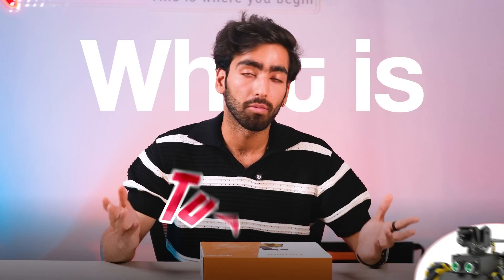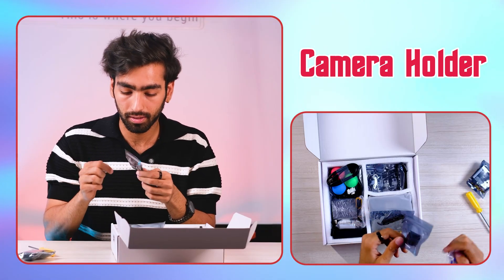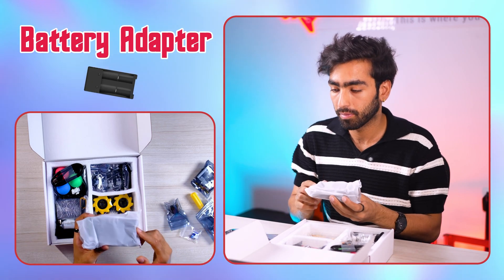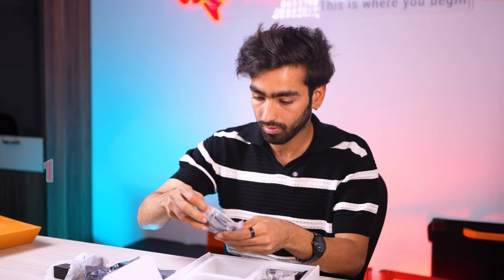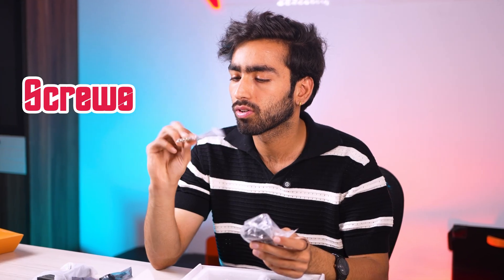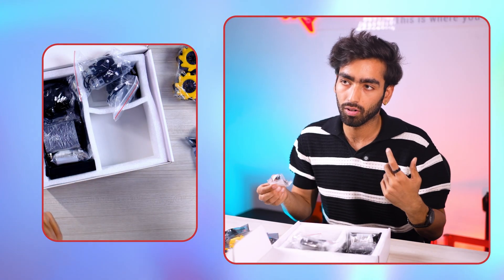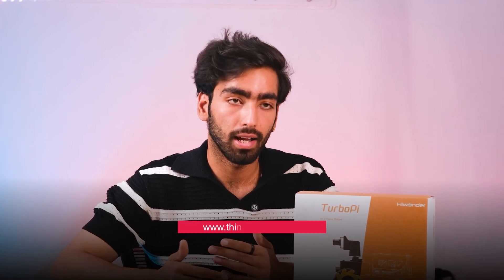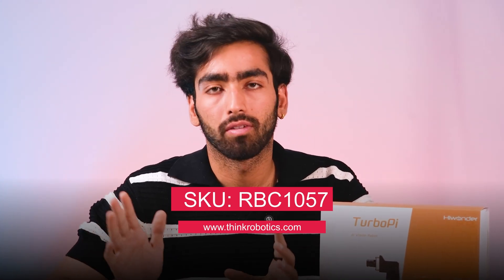Raspberry Pi TurboPi AI Vision Robot Kit || ThinkRobotics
TurboPi is an open-source AI robot kit powered by Raspberry Pi 4B, featuring 360° omni-directional mecanum wheels and a 120° pan-tilt camera. Designed for beginners, it enables hands-on learning in robotics, AI vision, and automation with features like face tracking, gesture recognition, and obstacle avoidance. Remote control and live FPV streaming are available via a mobile app, making it ideal for educational and development projects.

1. 360° omni-directional movement
2. AI-powered face, gesture, and colour tracking
3. Obstacle detection with ultrasonic sensor
4. App-based control with real-time video feed

For more information and to explore our range of innovative products, visit our

At Think Robotics, we are dedicated to empowering innovators of all ages by providing a comprehensive range of high-quality robotics components, electronics, and DIY kits. Our mission is to make technology accessible, fostering a global community of builders, creators, startups, and tech enthusiasts.

Explore Our Offerings:

Robotics Parts & Components: Discover a vast selection of products to bring your projects to life.

DIY Kits: Engage in hands-on learning with our kits designed for both beginners and advanced users.

3D Printing Services: Turn your ideas into tangible prototypes with our cost-effective 3D printing solutions.

Connect with like-minded individuals, access free tutorials, and collaborate on innovative projects.